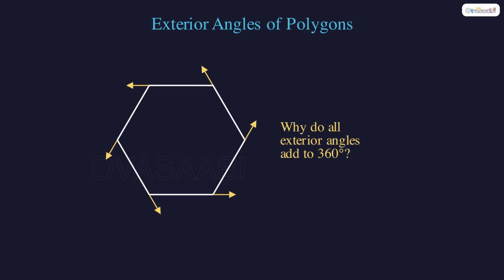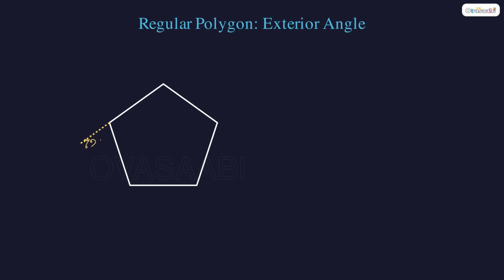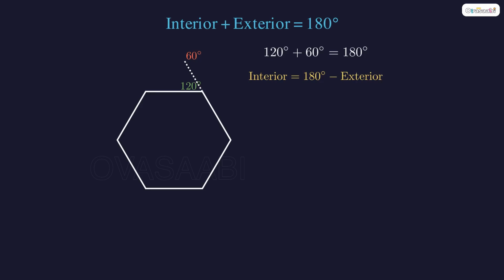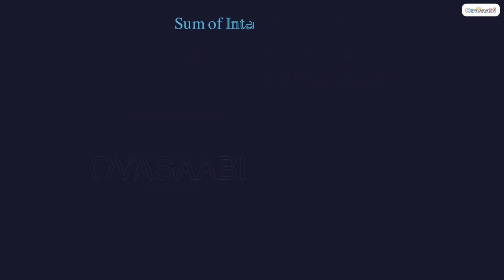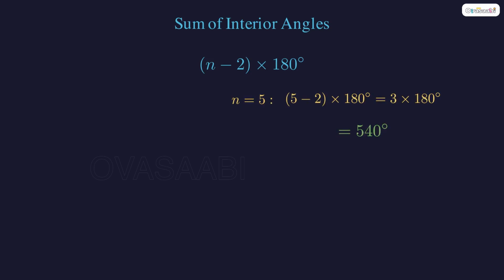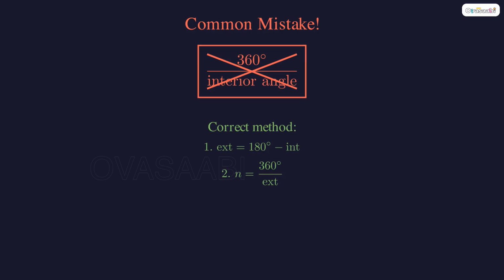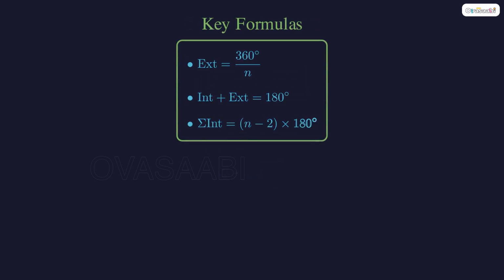Mathematics OL | Geometry | 03. Interior and Exterior Angles of Polygons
This video shows how to calculate interior and exterior angles of regular polygons using simple formulas.

What you'll learn:
- Exterior angle of a regular polygon = 360° ÷ number of sides
- Interior angle + exterior angle = 180°
- Sum of interior angles = (n − 2) × 180°
- Finding the number of sides when given an interior or exterior angle

Topic: Geometry
Subject: GCE Ordinary Level Mathematics
Exam Board: Cameroon GCE Board

This lesson is part of a complete Geometry series for GCE OL Mathematics students. Perfect for exam revision and self-study.